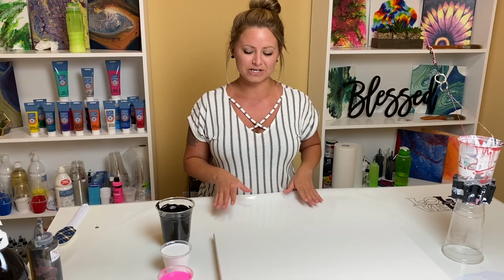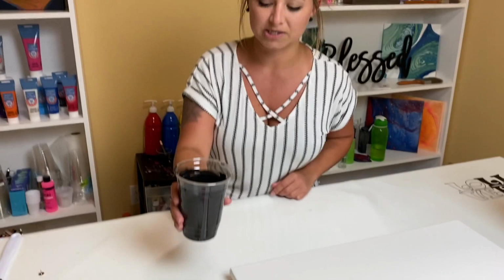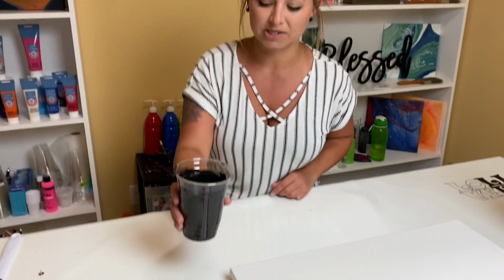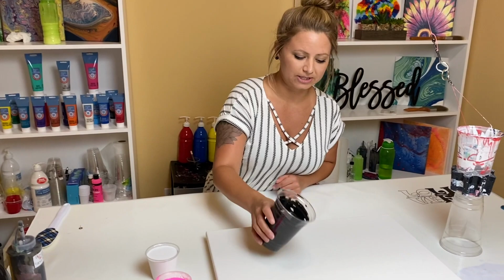How to Create an AMAZING PENDULUM PAINTING / Layered Paint Golden Black & White Mesmerizing Artist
Pendulum Painting was just something I was going to do for fun and see how it would come out but I have gotten so much love from the videos I have done so far that I want to just keep doing them as long as there is the request to do so. So with that being said here is another Pendulum Painting !!!

To see how I set up my Pendulum Paintings in my Garage please check out the video link below and let me know what you think!!!

Support me and my painting journey 🌈🎨😁